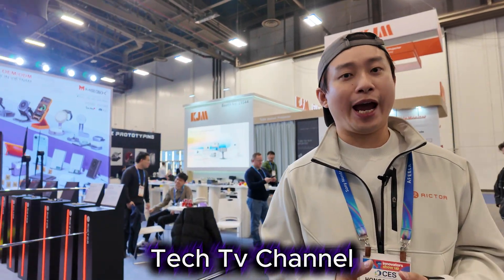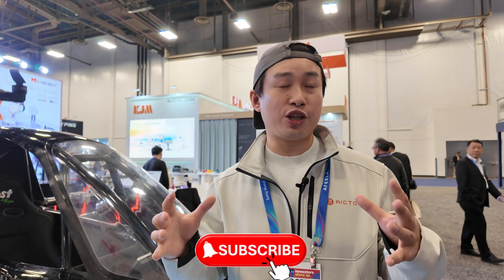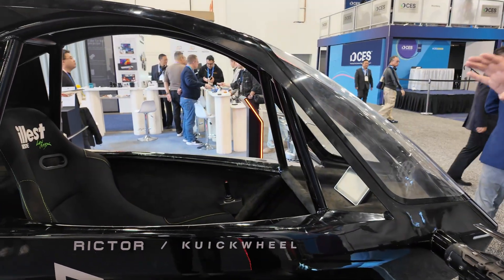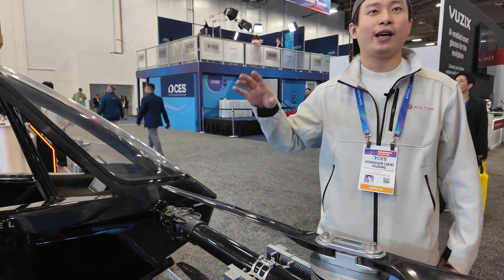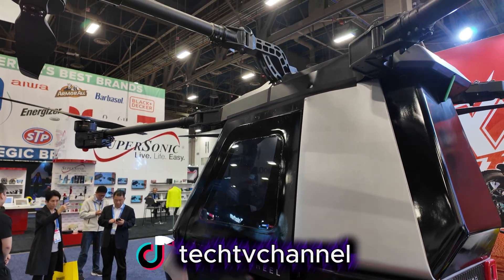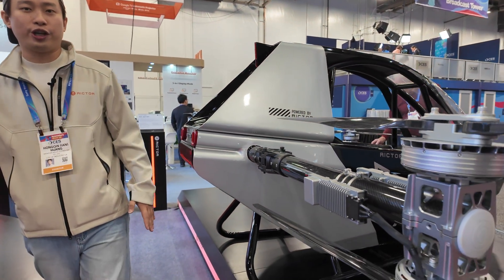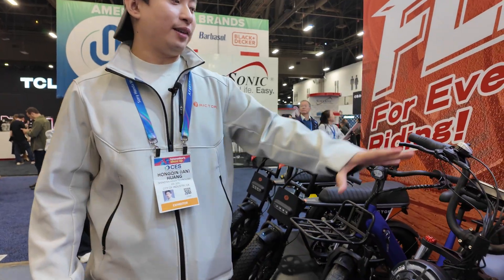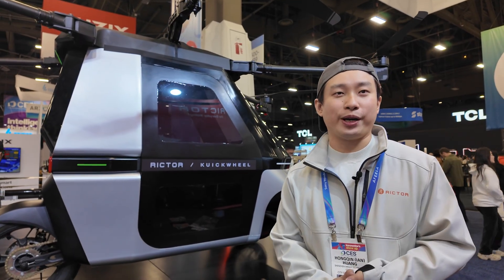RICTOR: The Future of Transportation Is Here CES 2026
The future of mobility is no longer a concept — it’s happening now.
RICTOR is pushing the boundaries of transportation with advanced technology, innovative engineering, and a bold vision for how we move.

From next-generation design to real-world applications, we’re taking a closer look at what makes RICTOR a potential game-changer in the transportation industry.